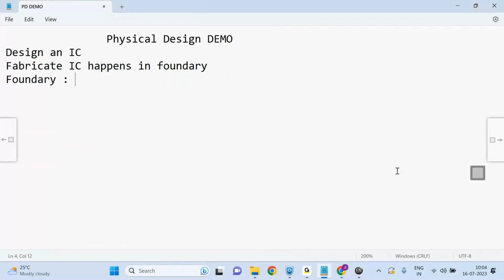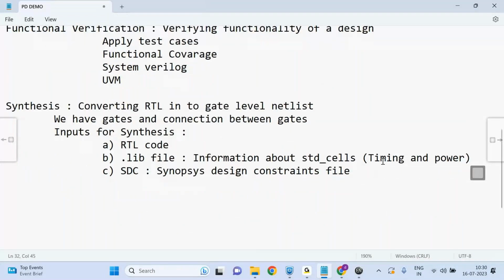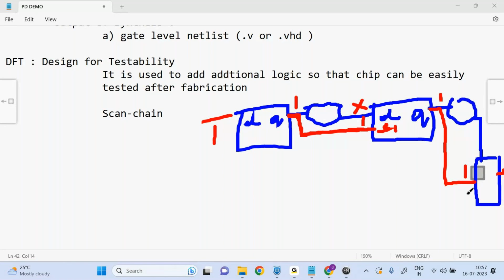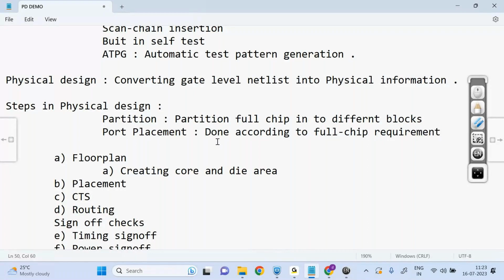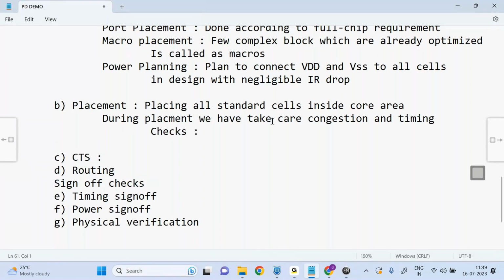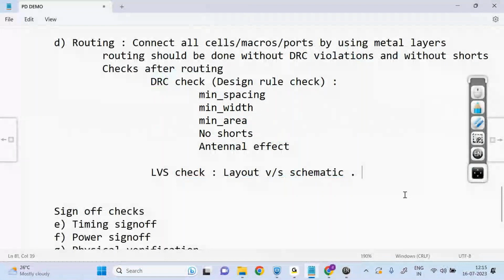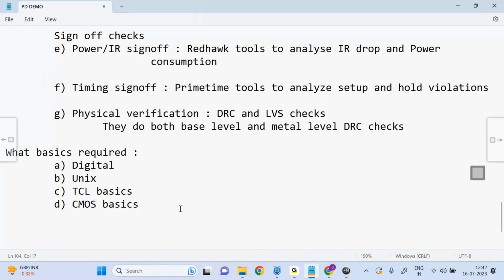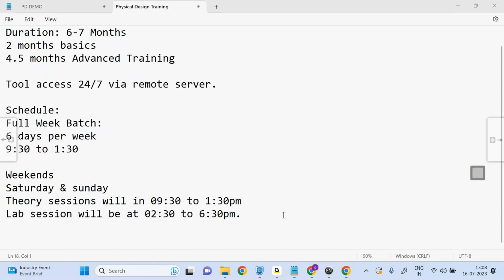Physical Design demo session 16july2023